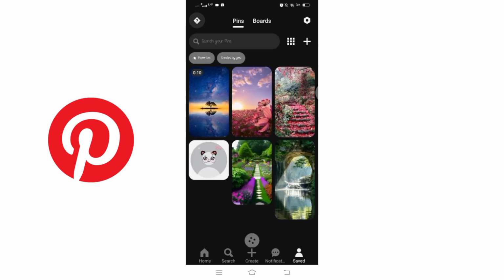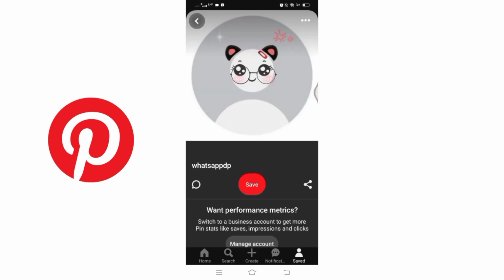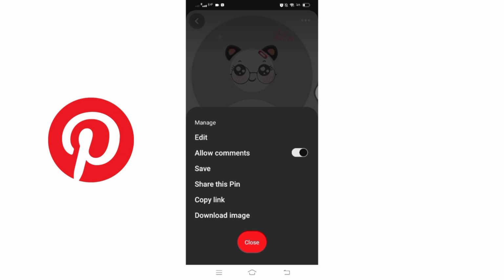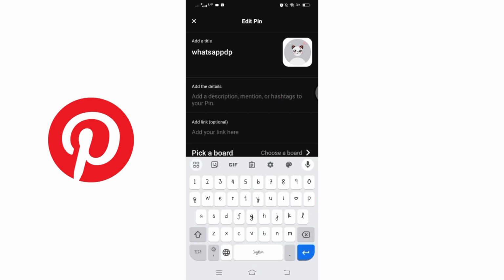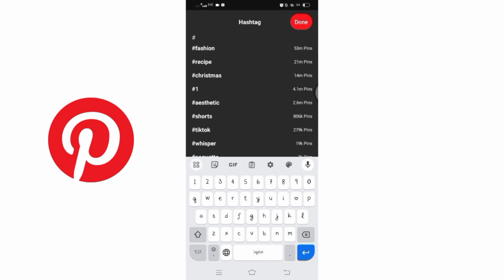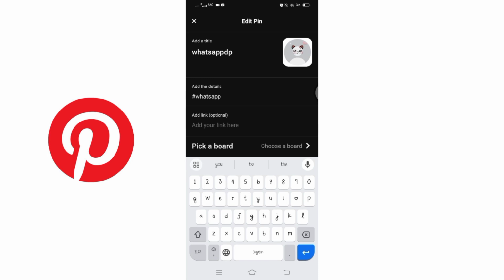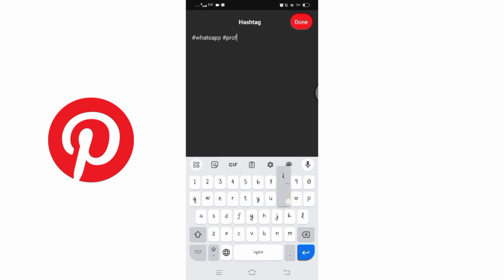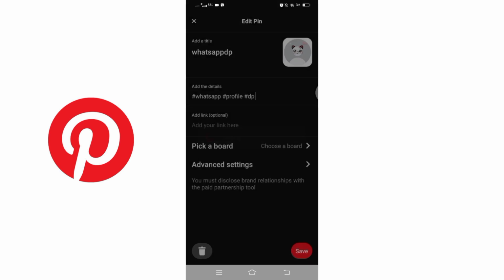How to Add Hashtags on Pinterest 2024?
Learn how to effectively use hashtags on Pinterest to increase your visibility and reach a wider audience. Hashtags are a powerful tool for categorizing your pins and making them discoverable by users searching for specific topics. In this tutorial, we'll show you how to strategically add hashtags to your pins, including best practices for choosing relevant hashtags and optimizing your pin descriptions. Whether you're a business owner, content creator, or enthusiast, mastering hashtag usage on Pinterest can help you amplify your presence and attract more engagement. Let's dive in and unlock the full potential of hashtags on Pinterest!